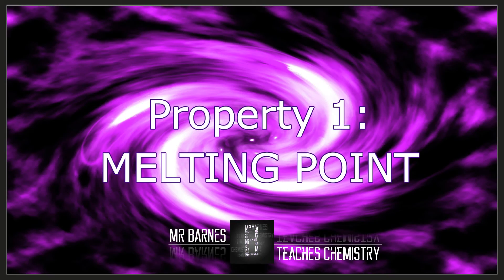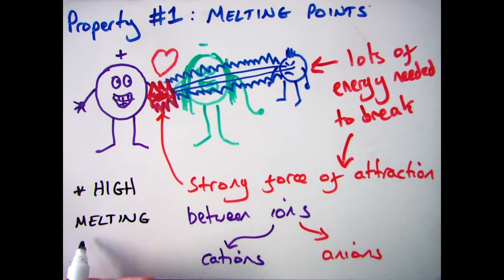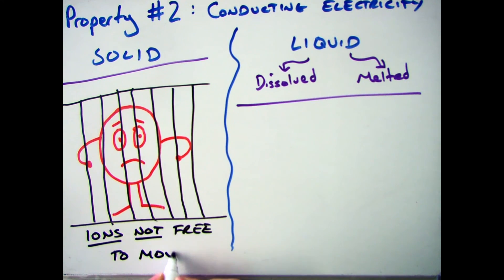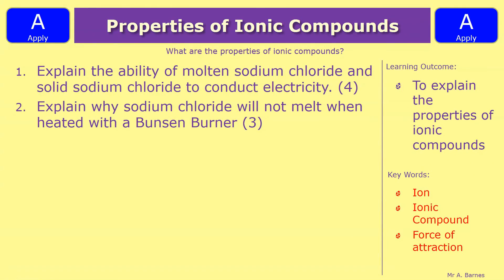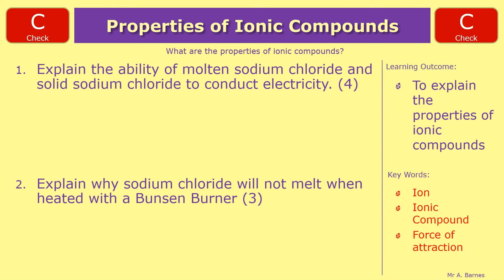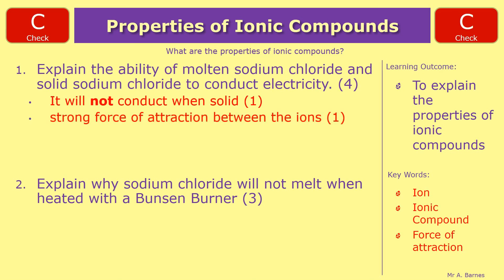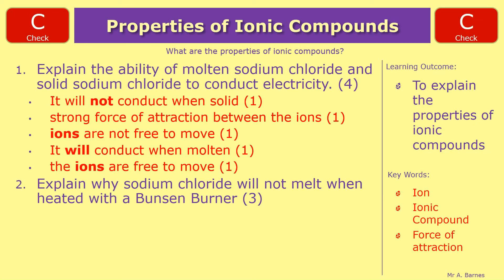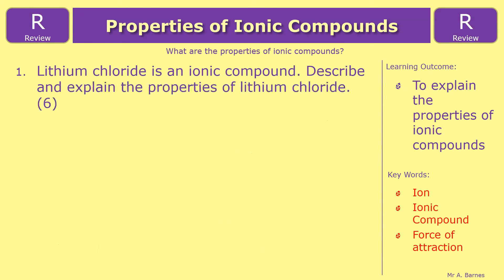GCSE Chemistry 1-9: What are the Properties of Ionic Compounds?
Explain the properties of ionic compounds limited to: a high melting points and boiling points, in terms of forces between ions b whether or not they conduct electricity as solids, when molten and in aqueous solution